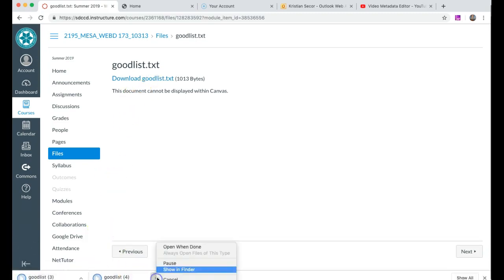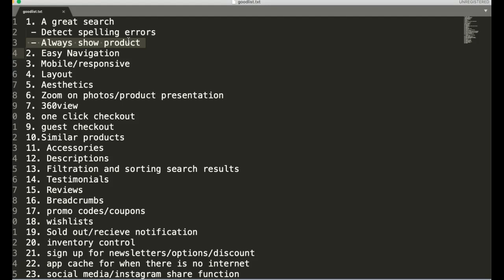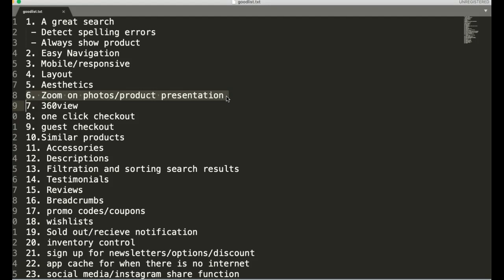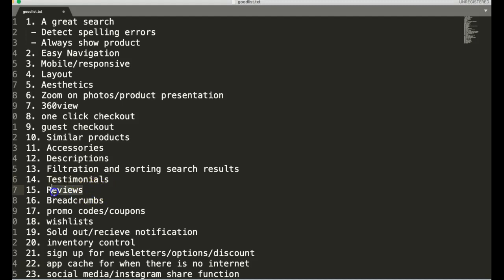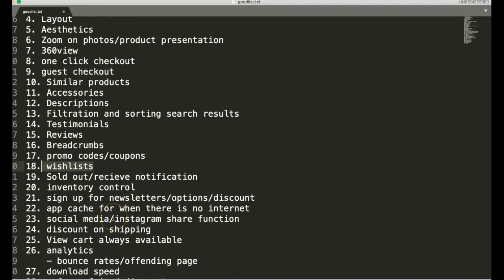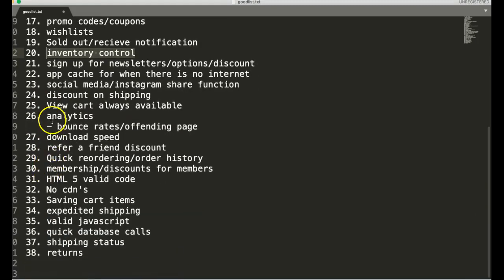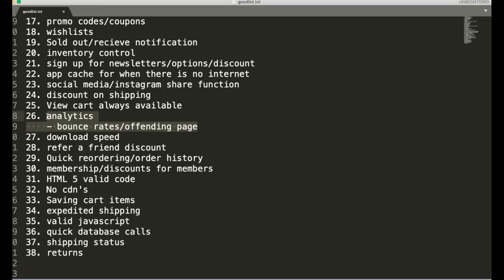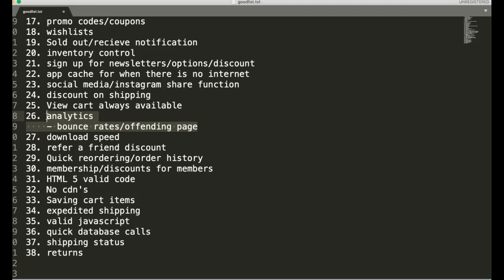What makes a great eCommerce site?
This is my list that I add to with almost every class...